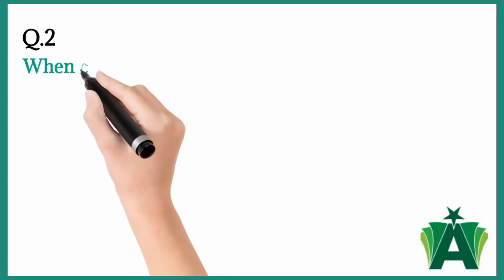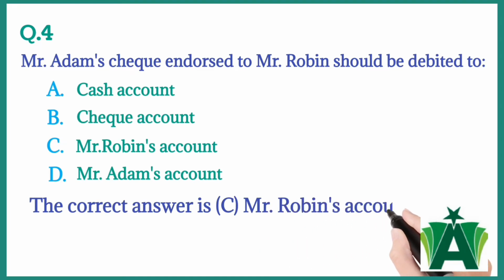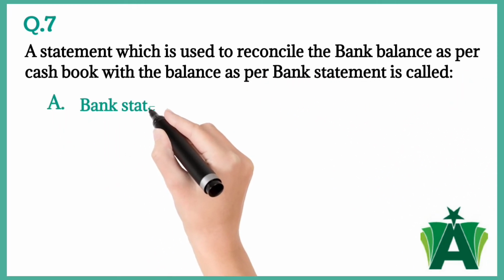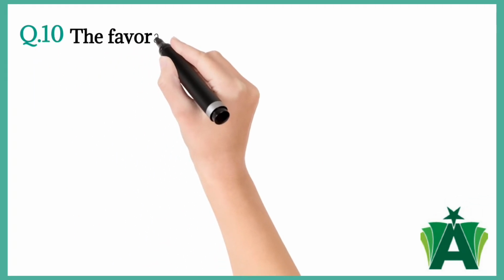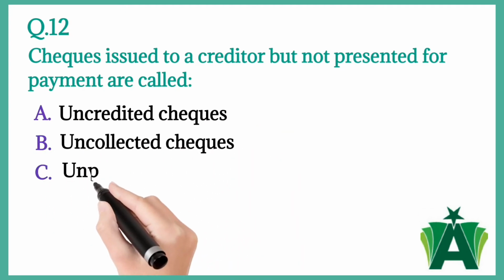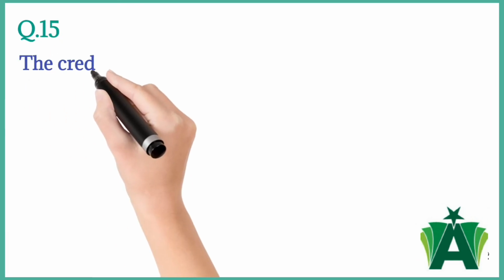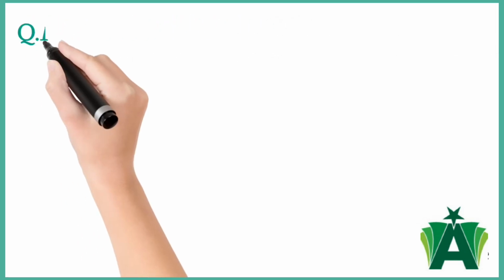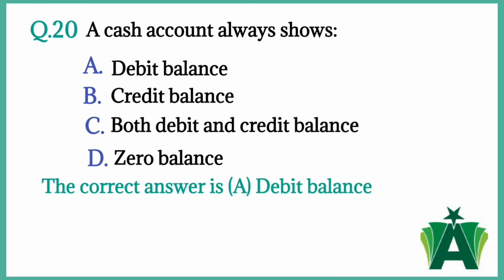Bank reconciliation statement and cash book MCQs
This video lecture covers the basic concept of bank reconciliation statement and cash book with the help of MCQs .
All important points regarding Bank reconciliation statement and cash book are included in this video.